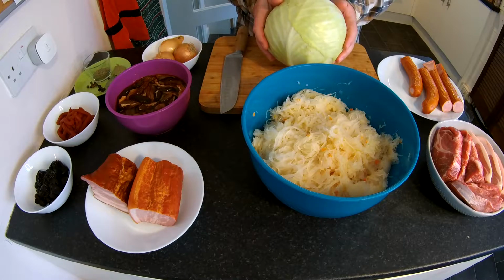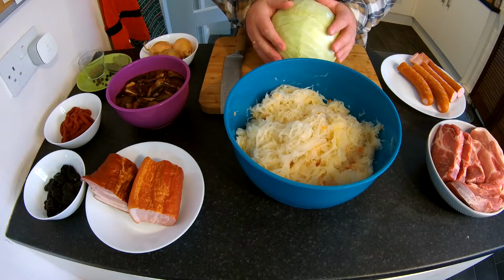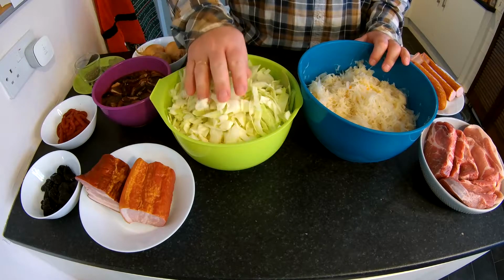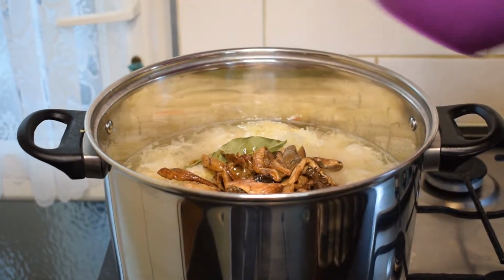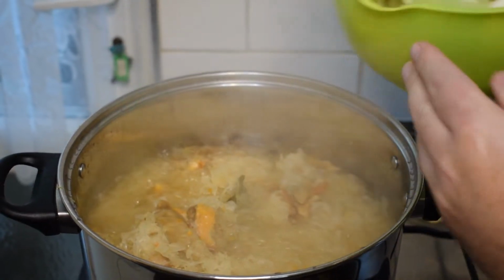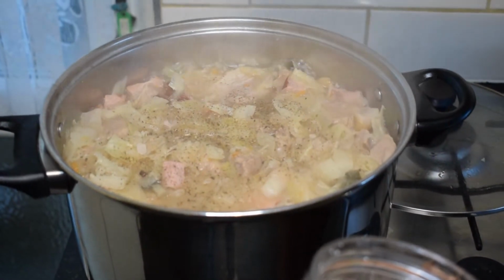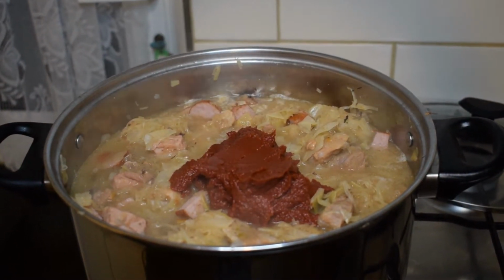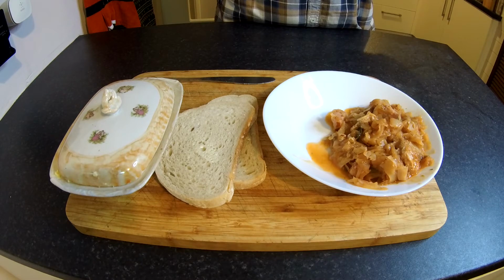Traditional Polish BIGOS! You must try this superb dish!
BIGOS! (a hunter's stew) A fantastic traditional Polish dish. Easy and cheap to cook! You have to try!

Ingredients:

White cabbage 1 kg
Sauerkraut 2 kg
750 g of pork neck
750 g of pork loin
(you can use any different meats, poultry etc if you like)
Two handfuls of boletus (cep)
10-15 dried plums
Concentrated tomato puree - one 200 grams tube
5 bay leaves
Allspice 8 or 10
and same amount of dried juniper berries
salt and pepper
a bit of frying oil